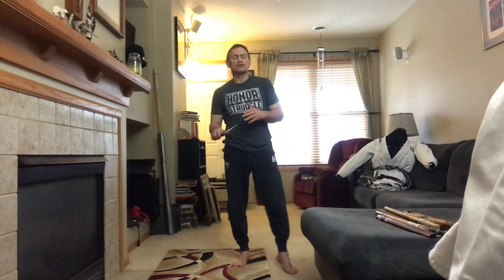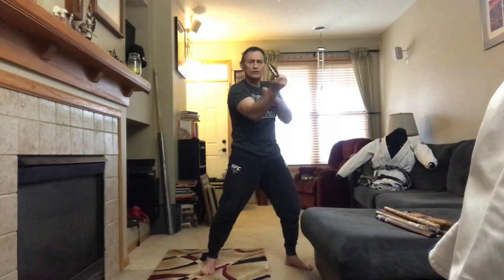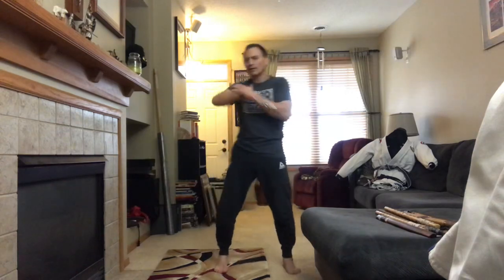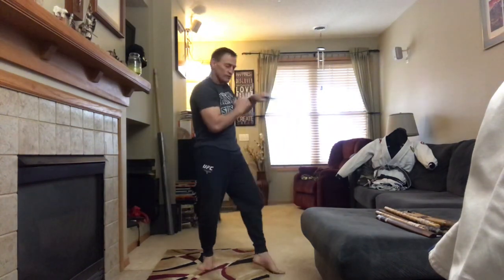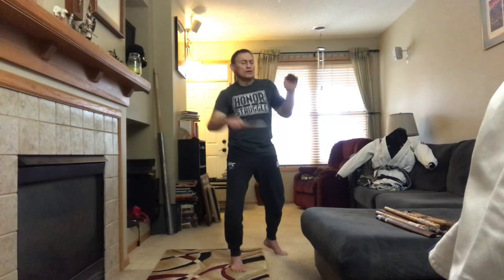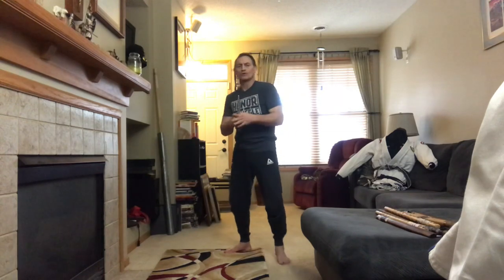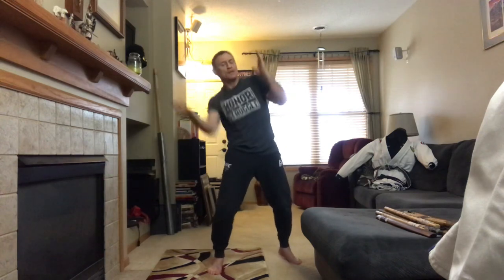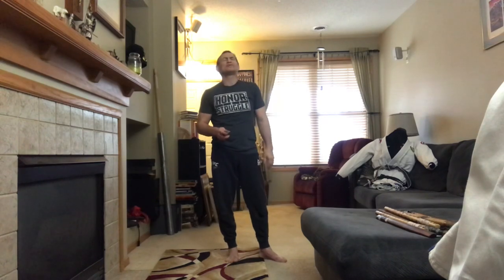Single Dagger Drills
Knife training is great for coordination, quick twitch movement, speed, body mechanics... Here I am focusing on some
Key coordination and hand speed drills.  Bottom line, everything helps everything when it comes to athleticism.